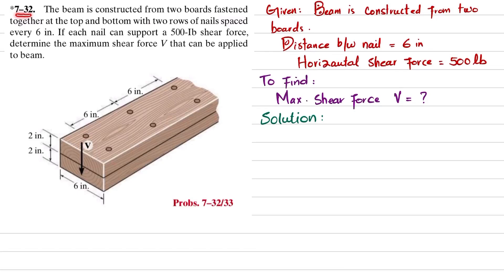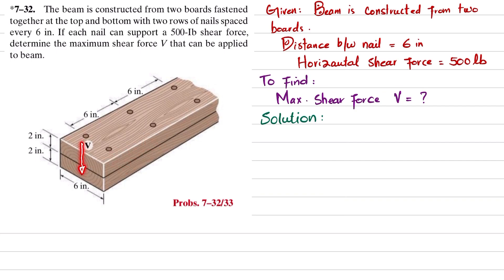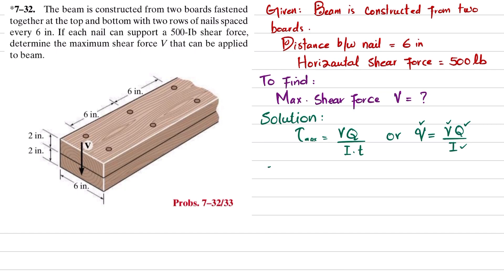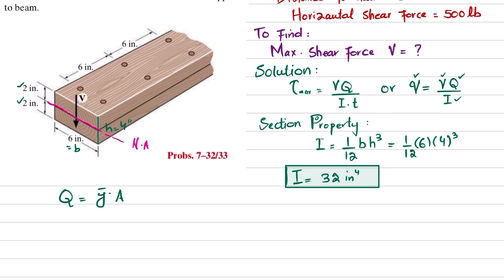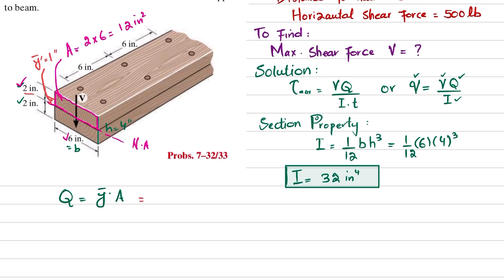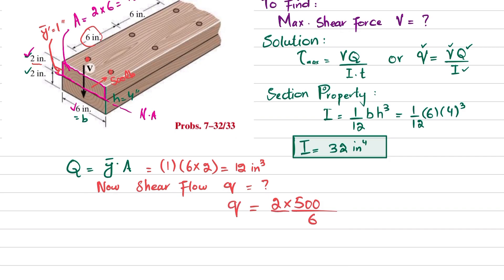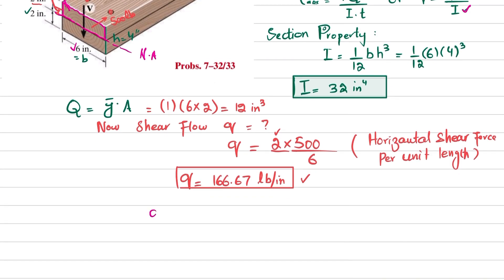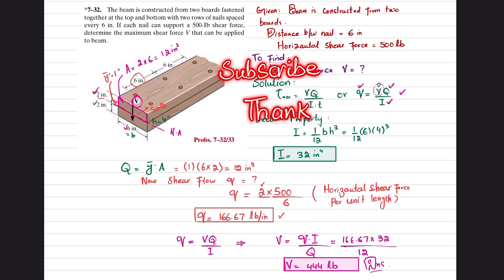7-32 Determine maximum shear force V can be applied to beam | Mechanics of Materials RC Hibbeler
*7–32. The beam is constructed from two boards fastened together at the top and bottom with two rows of nails spaced every 6 in. If each nail can support a 500-Ib shear force, determine the maximum shear force V that can be applied to beam.
260 Problem solutions of all chapter of  Mechanics of Materials by Beer & Jhonston